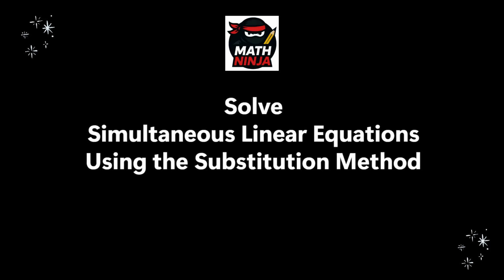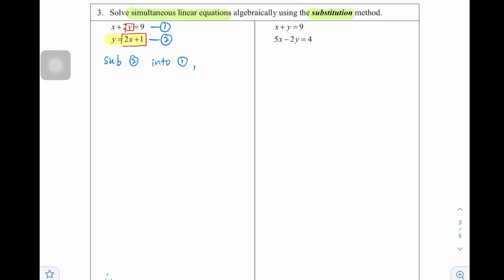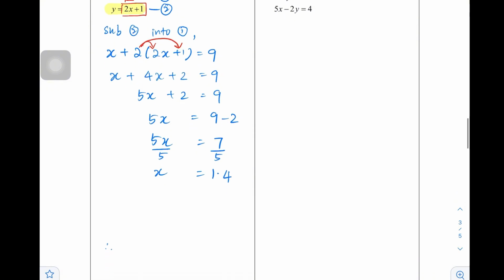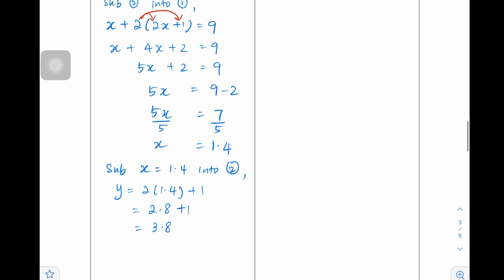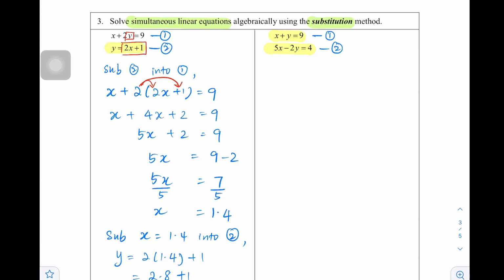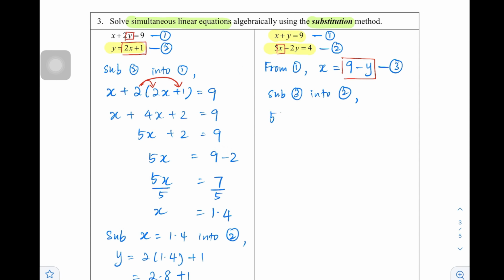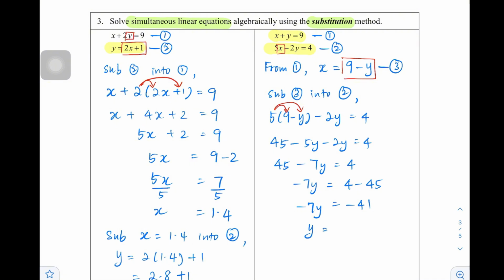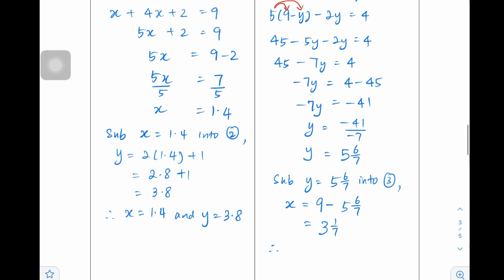Solving Simultaneous Linear Equations (Part 3 of 5)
In this video, you will learn how to solve a pair of simultaneous linear equations using the substitution method through 2 worked examples. This @TheMathNinjaPro video explains every step of the substitution method in detail. Solving a pair of non-parallel linear equations algebraically involves reducing the 2 equations with 2 variables into 1 equation with 1 variable. By using the substitution method, you are actually reducing the 2 equations with 2 variables into 1 equation with 1 variable in order to solve for the unique value of x or y.